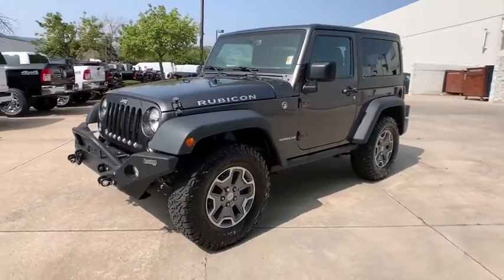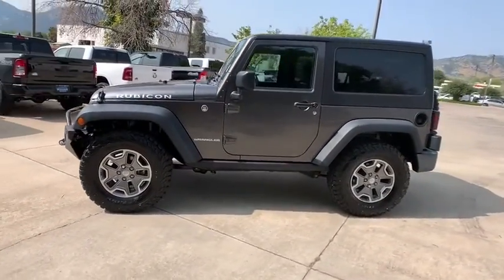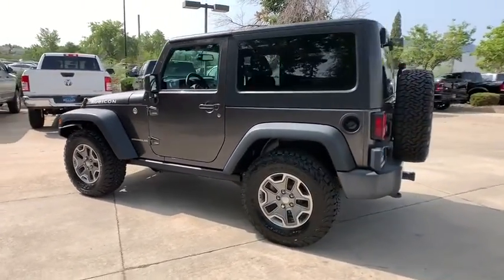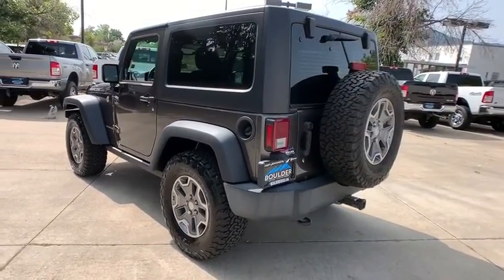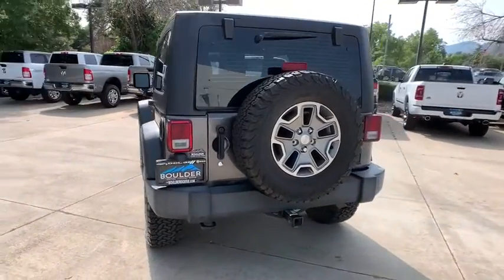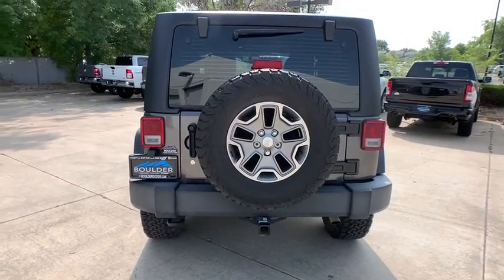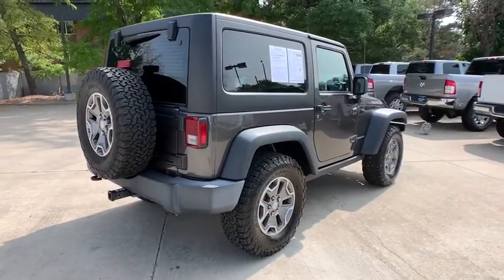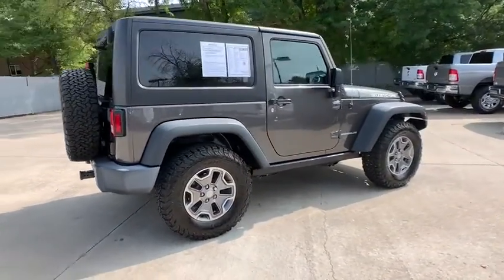2016 Jeep Wrangler Boulder, Longmont, Broomfield, Louisville, Denver, CO 16190A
Granite Crystal Metallic Clearcoat Used 2016 Jeep Wrangler available in Boulder, Colorado at Valley Dodge. Servicing the Longmont, Broomfield, Louisville, Denver, CO area.

Boulder Dodge
2100 30th St